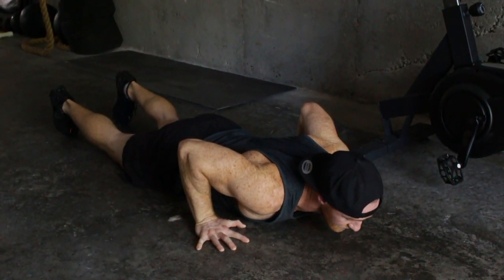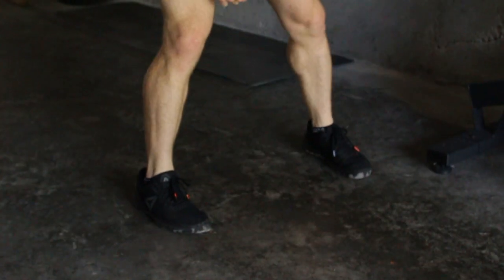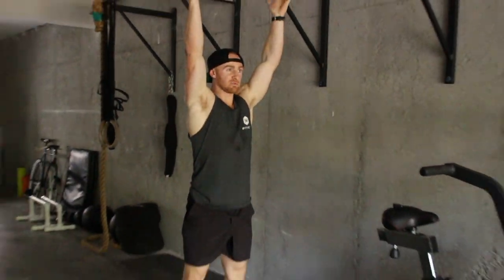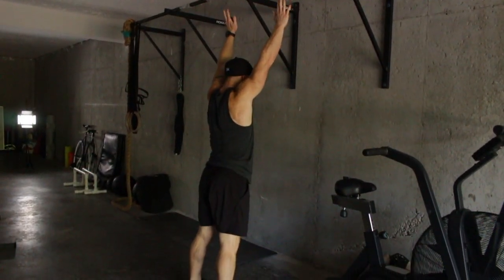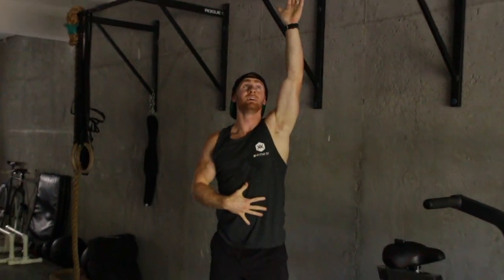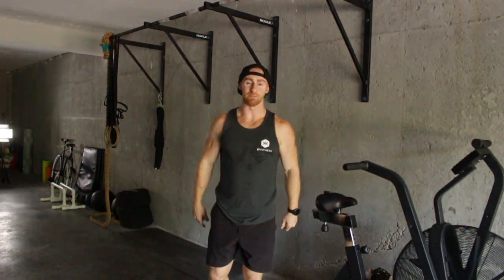Burpee + Touch Pull Up Bar | K Squared Fitness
Sample Conditioning Workout:

1. Run x 400 meters

2. Burpee + Touch Pull Up Bar x 15

If you want a look into our full workout routine check out:
ksquaredfitness.com and try our program!

and try our program!